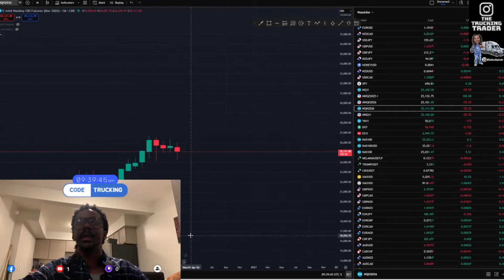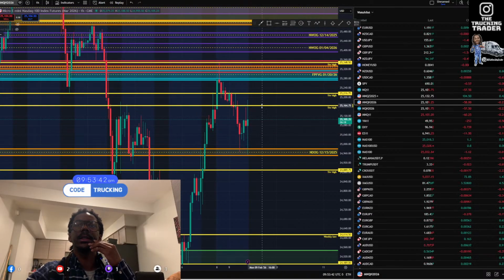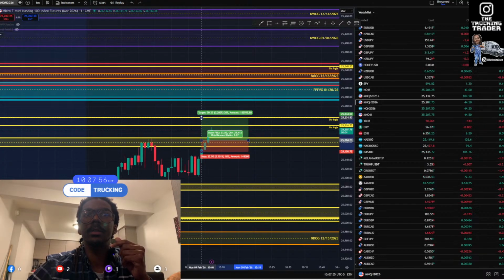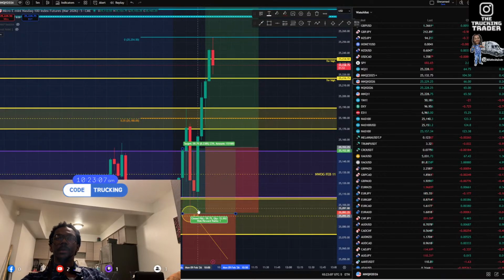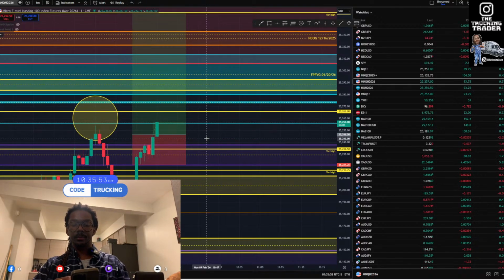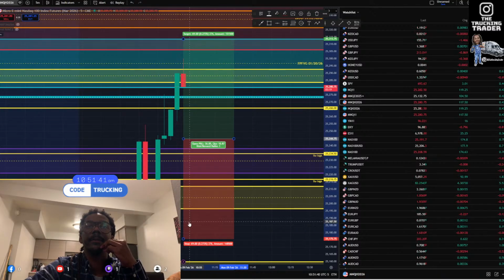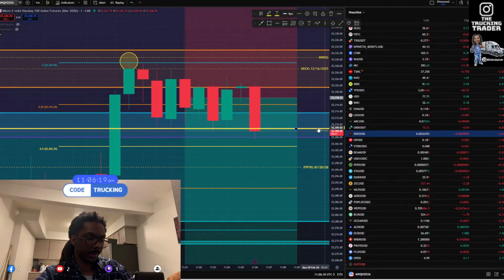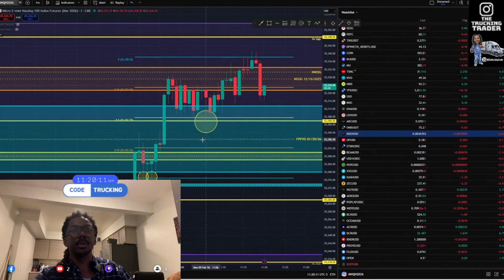LIVE READING MNQH2026, BTC, ETH, STOCKS ETC USING ICT CONCEPTS WITH MY 100k FUNDED PROP FIRM ACCT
KRACKEN

COINBASE

               🚀 PROP FIRM DISCOUNTS (USE CODE: TRUCKING)

Firms I Personally Recommend 💪🏾

🚀 E8 Markets – Multi-Asset Firm
• Forex
• Futures
• Crypto
• $179 100K Challenge
• Evaluation & Instant Funding Options

• Forex Accounts
• 1 & 2 Phase Evaluations
• Instant Funding Options

‼️ Hola Prime – Multi-Asset Firm
• Forex
• Futures
• Crypto
• Evaluation & Direct Funding Models

🔥 Alpha Funded
• Forex Evaluation Accounts
• Funded Trader Programs

• High Stakes Programs
• Instant Funding Models

• Instant Funding
• Scaling Plans

🎯 ThinkCapital – Best Discount Off Challenge
• 1 & 2 Step Evaluations
• Instant Funding

• Futures Accounts
• Fast Funding Options

• 1-Day To Get Funded
• Multiple Account Scaling

• $0 Activation Fee
• EOD Drawdown
• Day 1 & Daily Payouts

• Instant Funding Options
• Evaluation Accounts